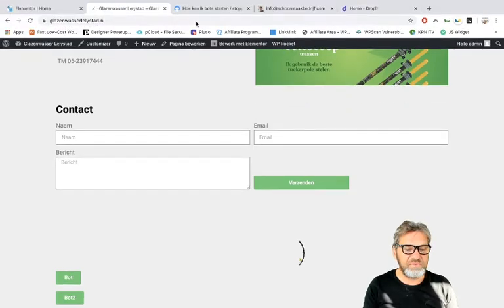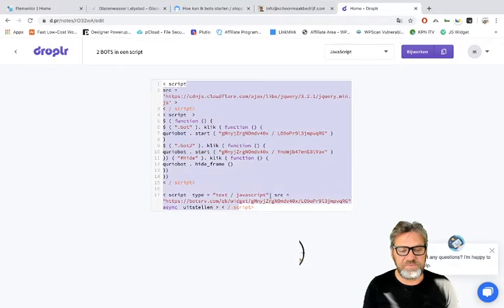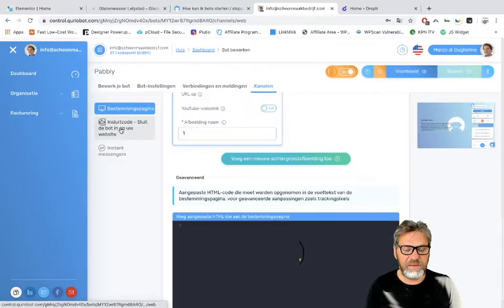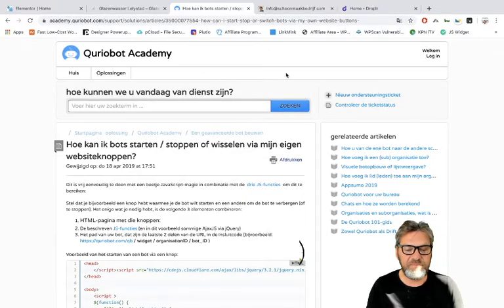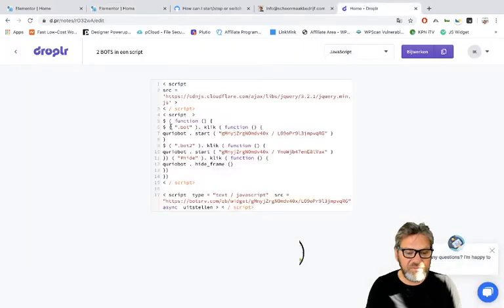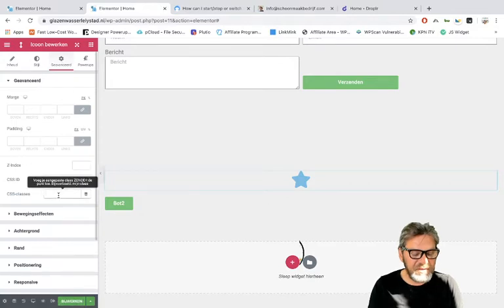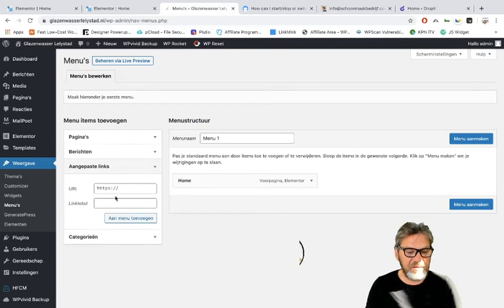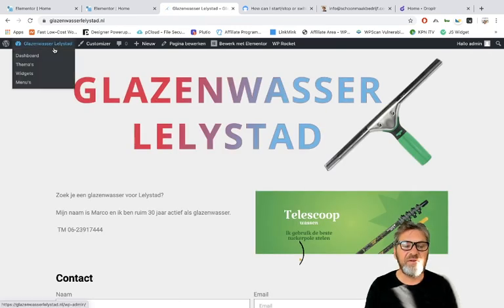Quriobot Multiple buttons and bots on a page. Switch from one to the other.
Quriobot Multiple buttons and bots on a page. Switch from one to the other. Elementor pro! chatbots for Amsterdam Nederland